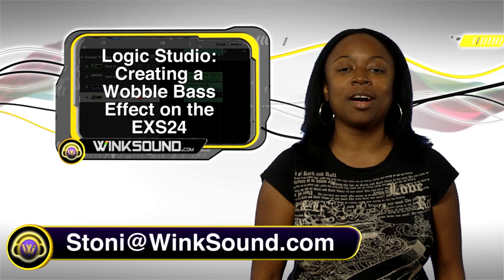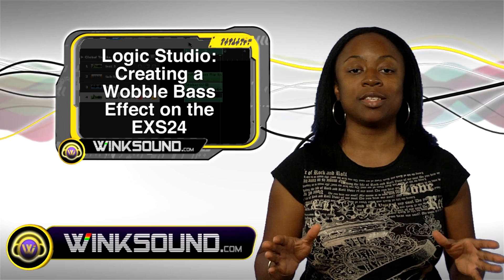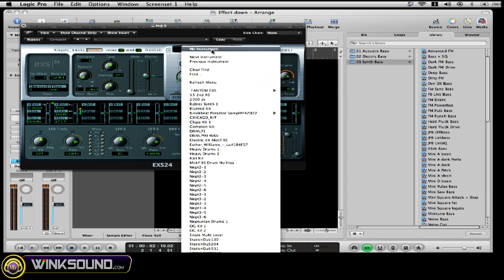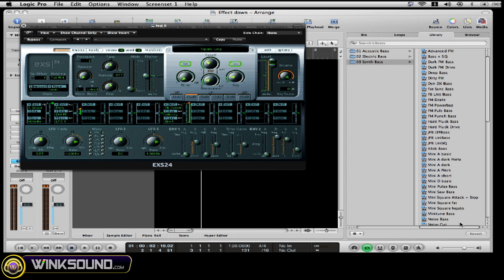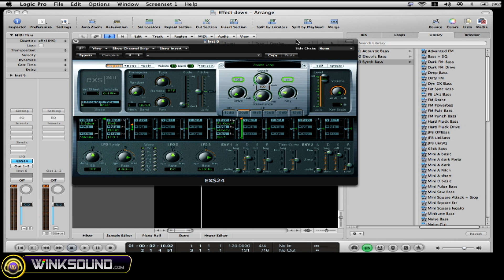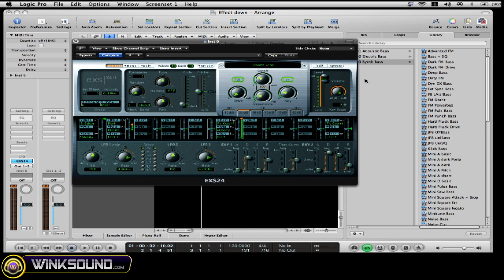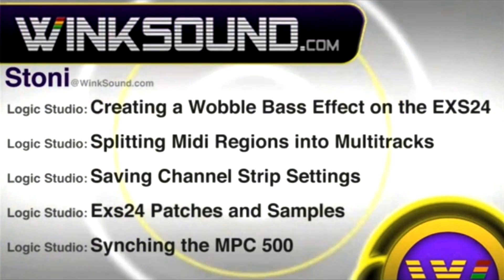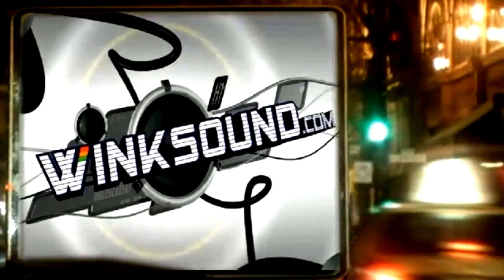Logic Pro: Wobble Bass Effect with the EXS24 | WinkSound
In this tutorial learn how to recreate the popular wobble bass effect widely used in Dubstep music using the EXS24 Sampler within Logic Pro.